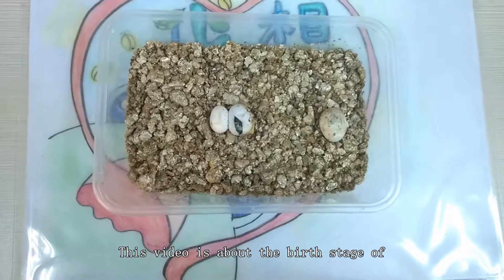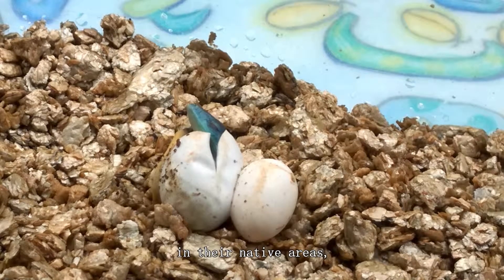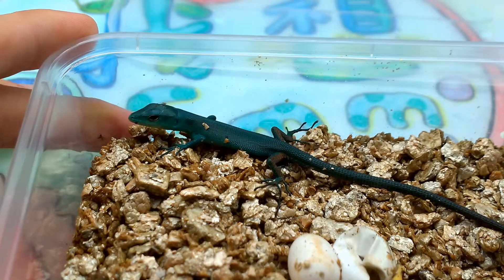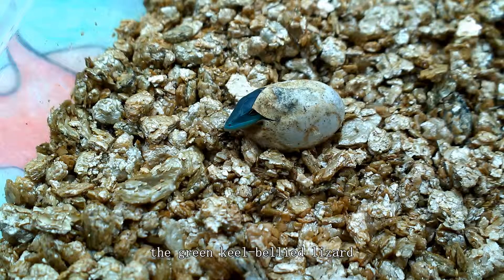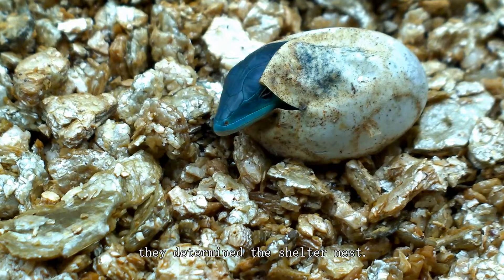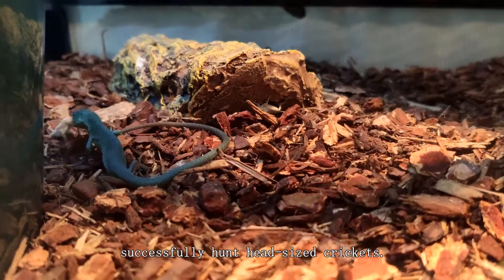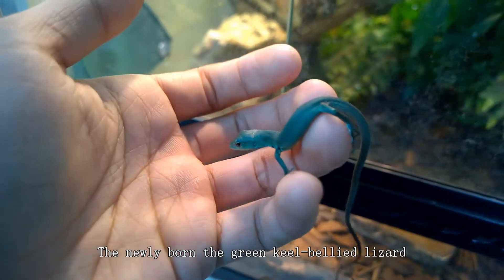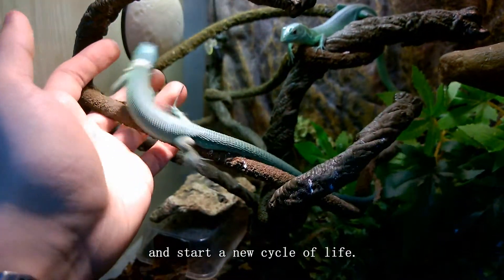The birth of Gastropholis prasina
This video is about the birth stage of a baby Gastropholis prasina, which is also called the green keel-bellied lizard.
Because they absorbed yolk in their eggshell for quite a long time, I couldn't took the complete picture of the instant of shell emergence in the video, please understand.